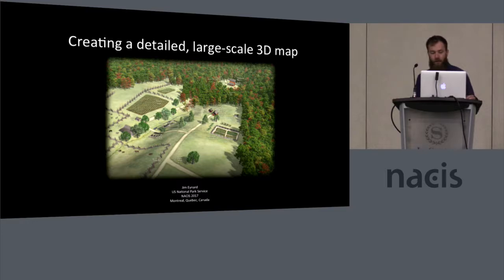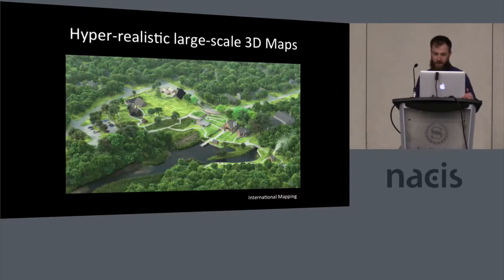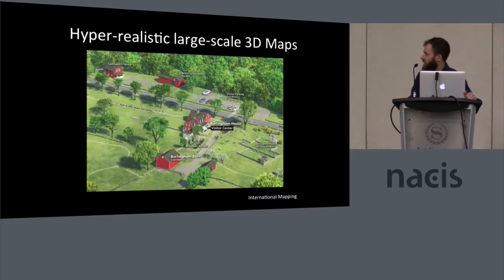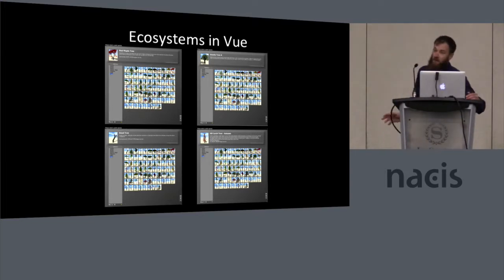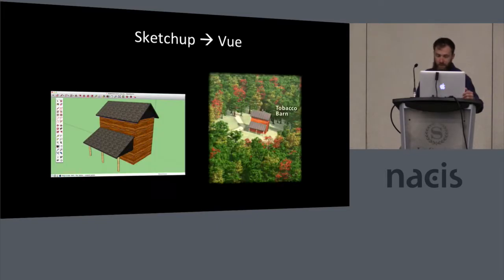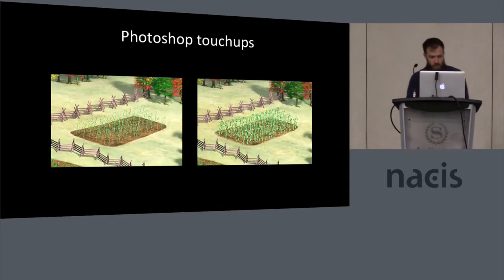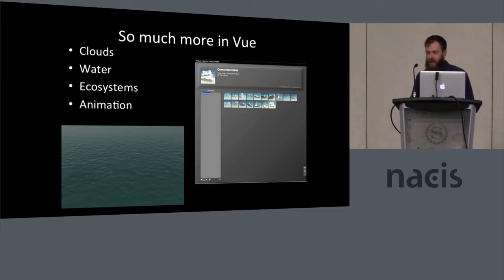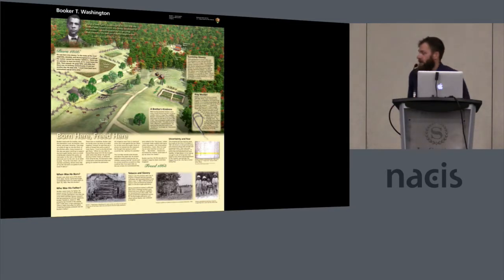Large Scale 3D Oblique Map & Maintaining Geog. Accuracy Using Non-Geo Software — James Eynard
Creating a large scale 3D oblique map and maintaining geographic accuracy while using non-geospatial software
James Eynard, US National Park Service

I’ll be presenting a workflow for creating a large scale 3D oblique map of a historic site. Geographic accuracy was maintained while using the non-geospatially aware 3D software Vue Infinite through the use of scaled transparency masks. The landscape was constructed in Vue using 3D elements from both within Vue and outside sources. Many 3D elements were modeled and textured in Sketchup before being imported into Vue. Other map elements were created in Photoshop or derived from photographs or existing 3D models. The map was finished in Adobe Photoshop and Illustrator where several touchups were made to bring together all of the elements in a cohesive way. This brief overview of the process will highlight the steps from start to finish.